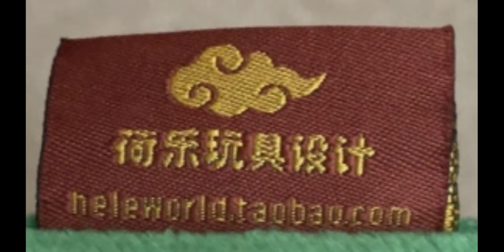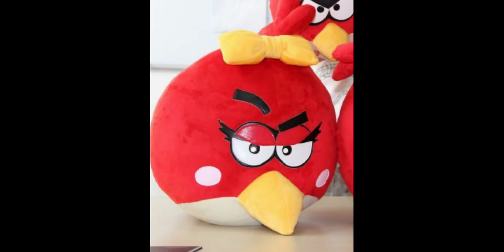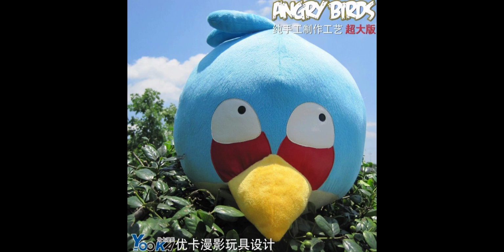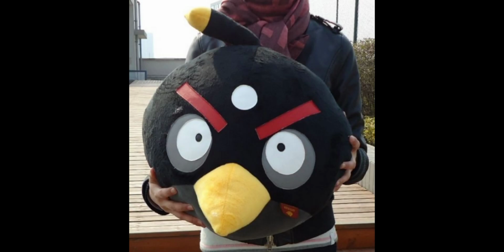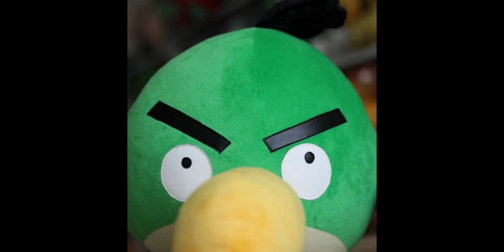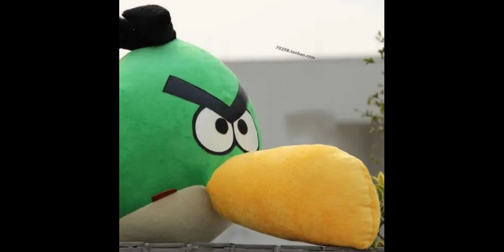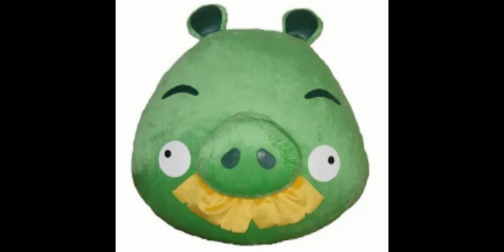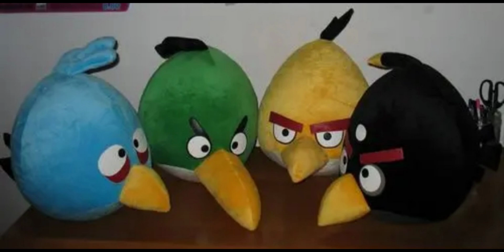A Look At The Heleworld Angry Birds Plush Set!!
Today I show you the Angry Birds plushes  made by the company Heleworld. This Angry Birds plush set was released around the same time as the Heleworld Plants Vs Zombies plushes they made. These Angry Birds plushes have become pretty rare overtime since they got discontinued.